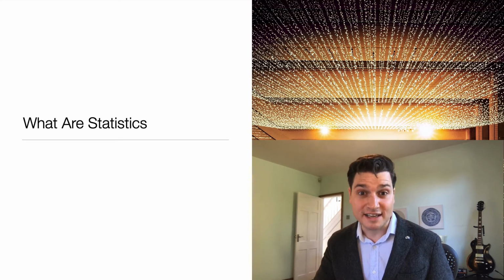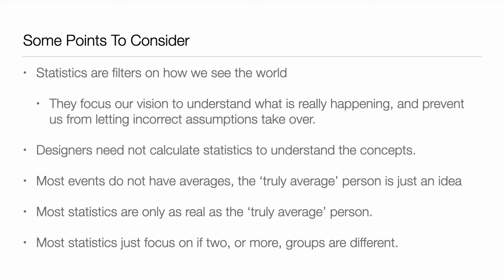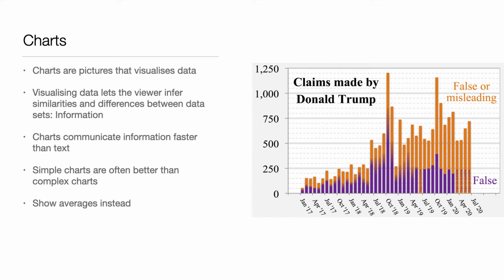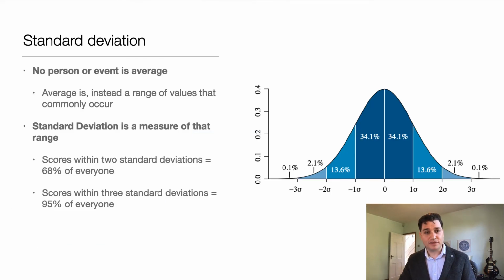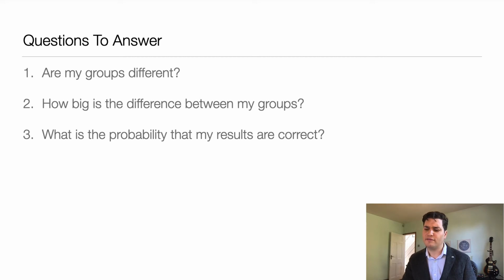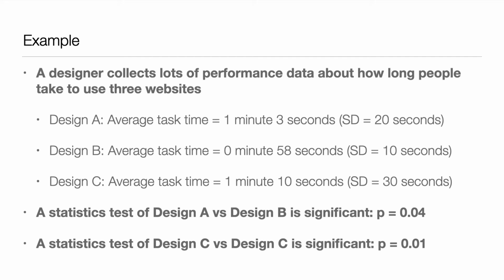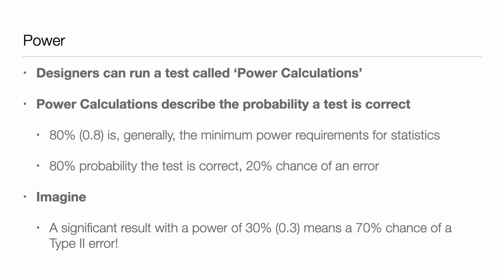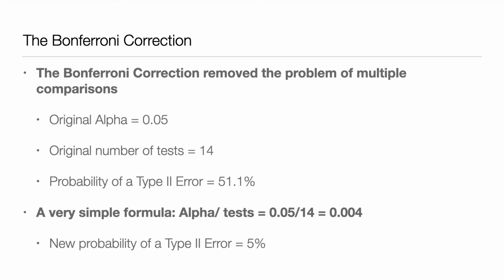Understanding Basic Statistics for Designers | Design eLearning